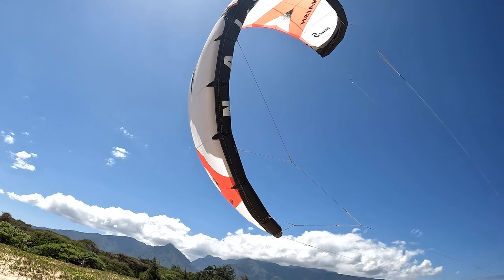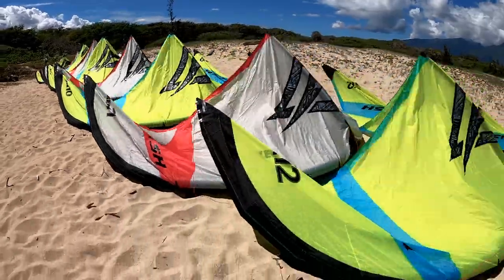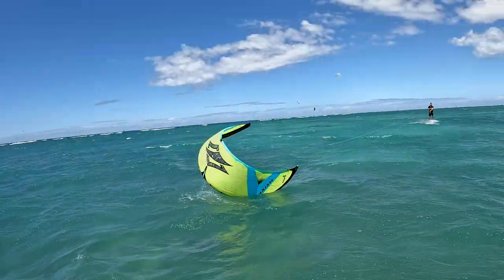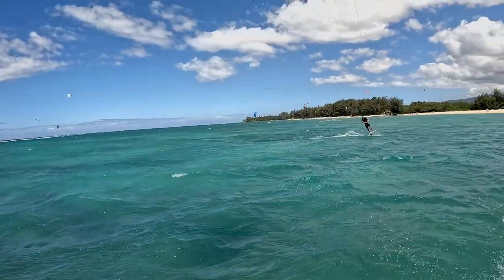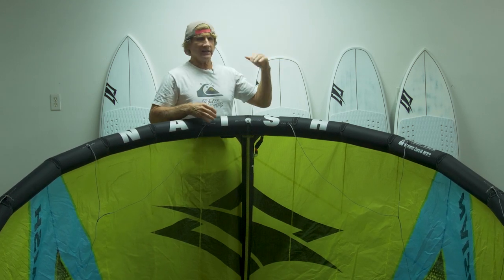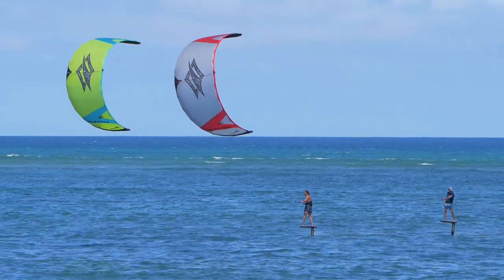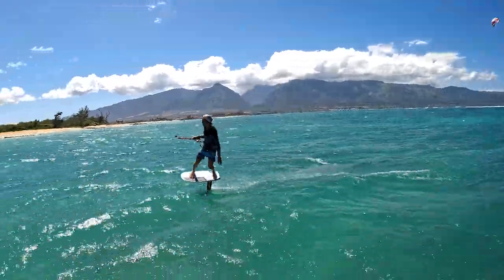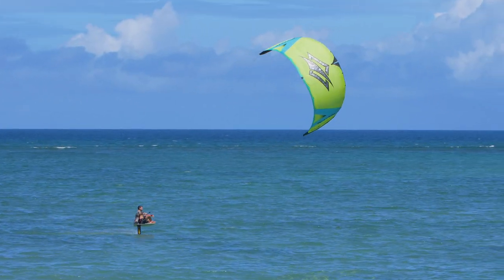Naish Boxer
“With great steering response and impeccable power control the Boxer nails down the perfect equation for foilboarding, but its power and handling make it much more than just a foil-head’s dream kite available in any size.” - The Kiteboarder

Designed for foil fanatics and wave riders alike, the Boxer is our one-strut kite, the lightest kite in our lineup, and offers the largest size range from 2.8 m - 16 m. The Boxer features a short depower bar throw and a luff strut design allowing the kite to float so it can be held back further in the window, eliminating the kite overflying in gusty winds. The Quad-Tex ripstop material is durable, delivering a lighter and more responsive kite. Whether you are looking for light wind kiting, down-the-line wave riding, or foiling, the Boxer has you covered.